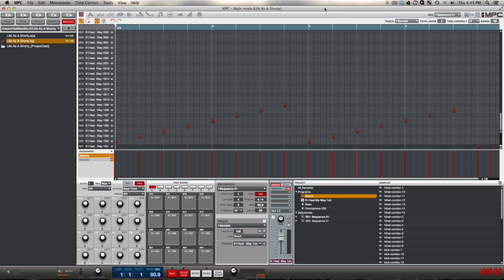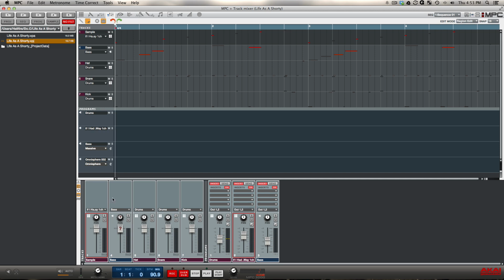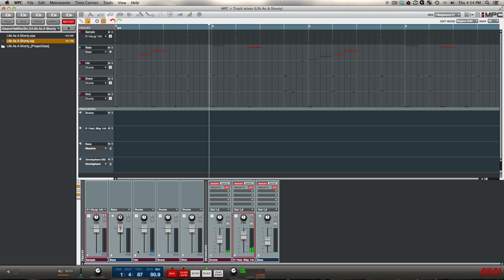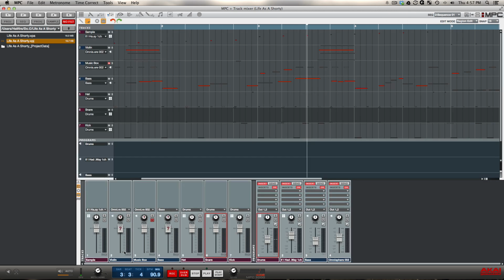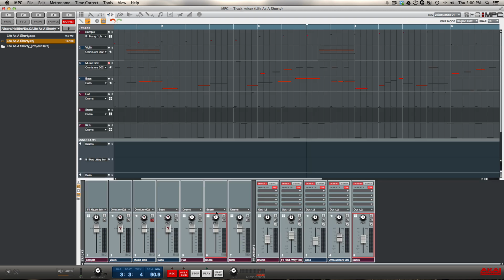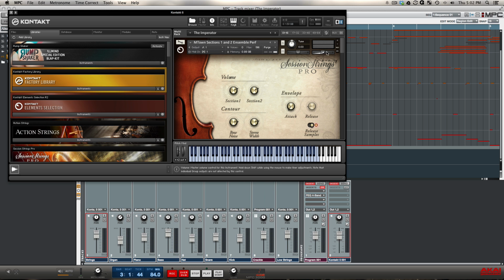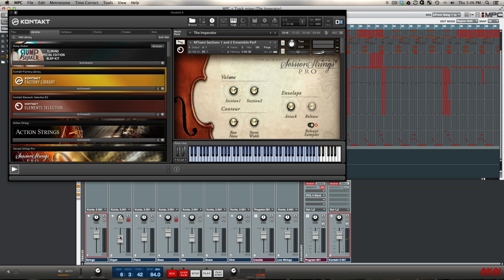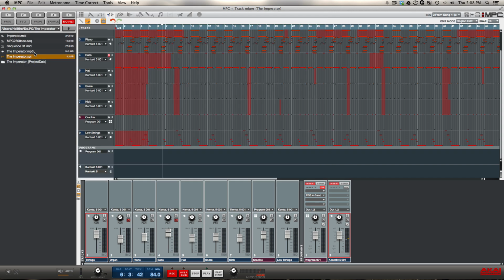Akai MPC 1.7 New Mixer Workflow Overview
In this video, I describe how the mixer structure has reverted back to the classic MPC signal flow and what that means for your workflow.